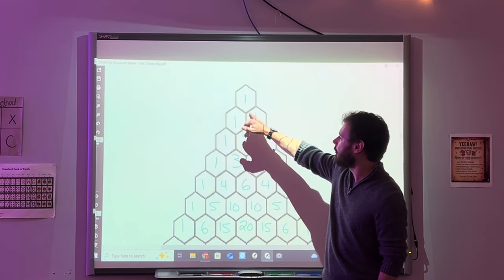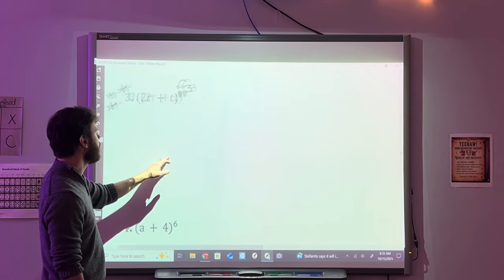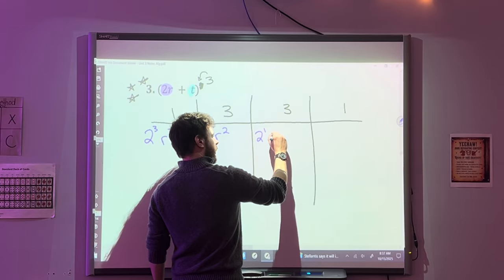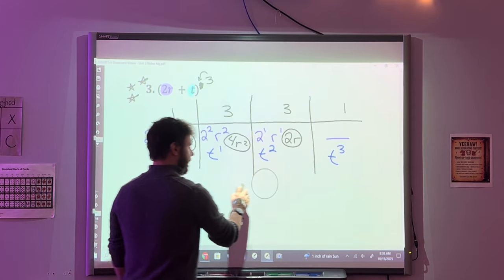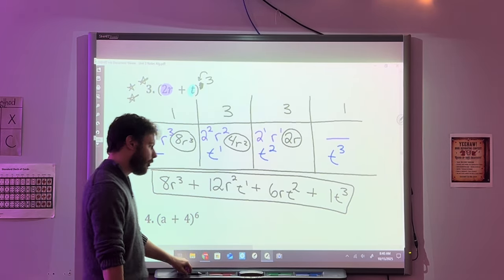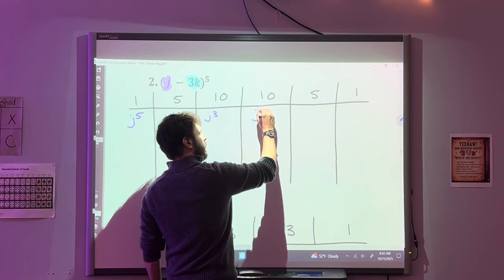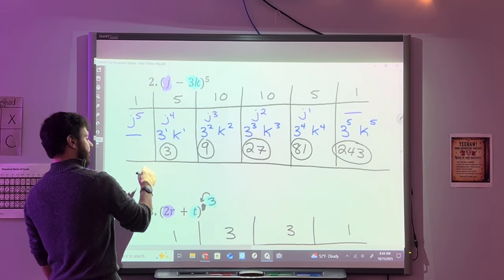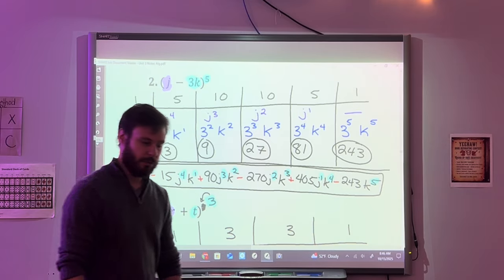Alg 2 3-4